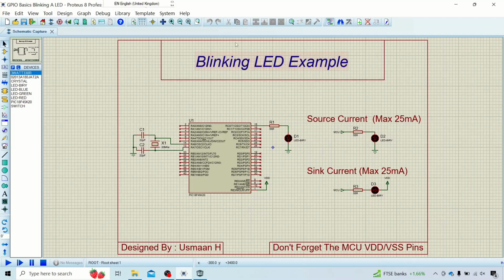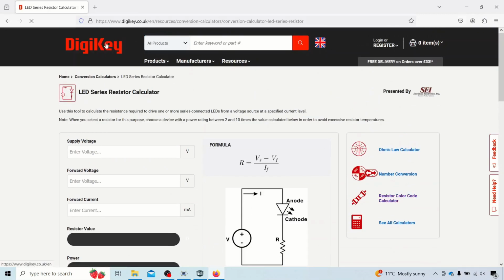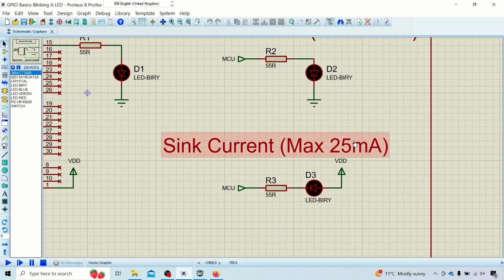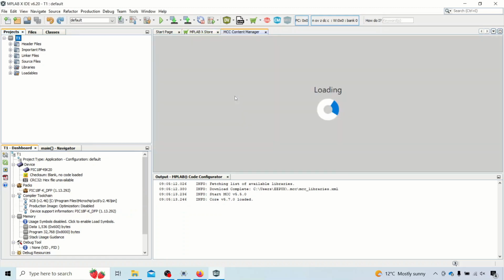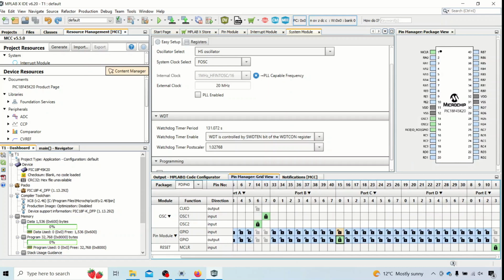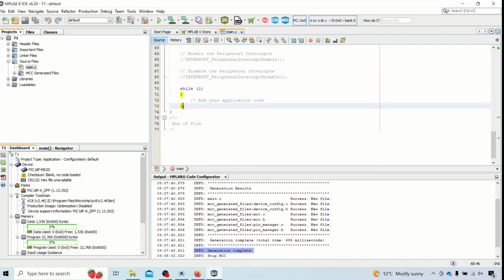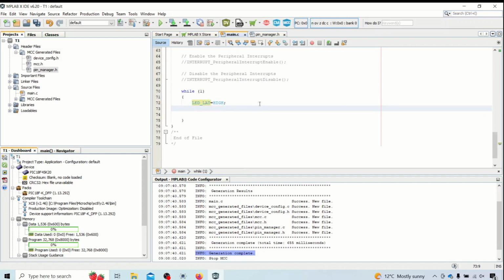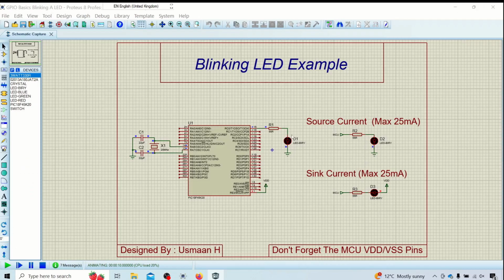Blinking LED - PIC18F45K20 - XC8